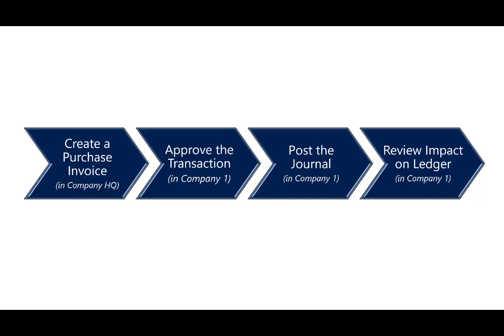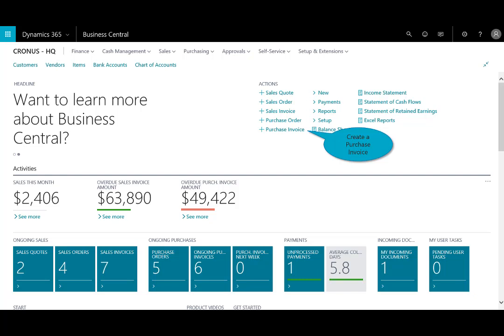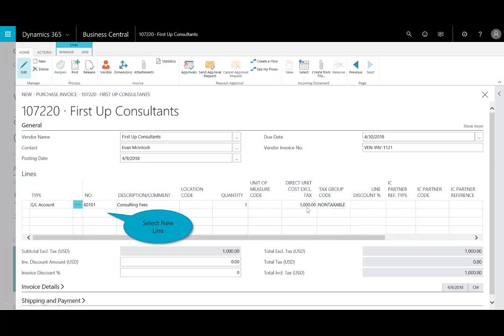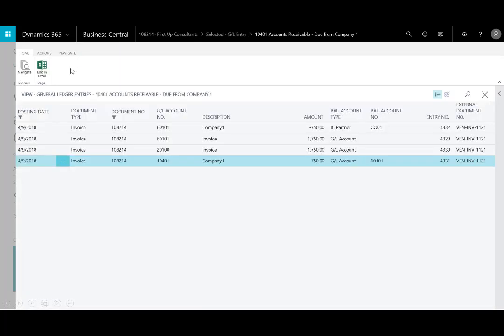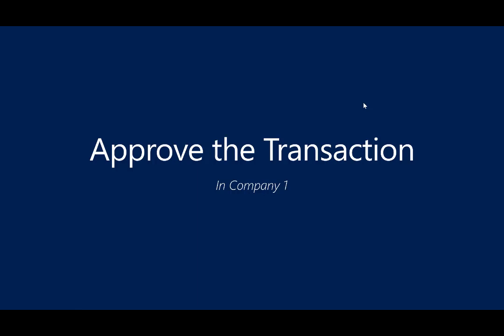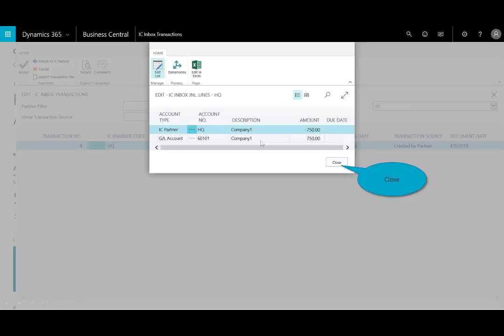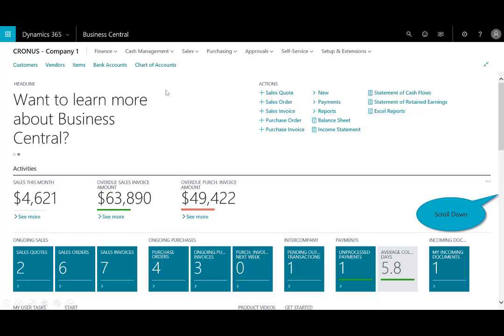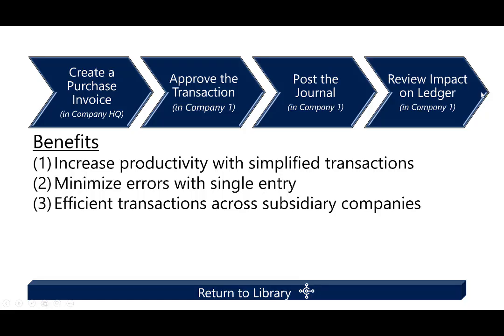Intercompany Transactions with Microsoft Dynamics 365 Business Central | JourneyTEAM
| Learn how to do intercompany transactions in Microsoft Dynamics Business Central. The benefits of intercompany transactions in Business Central are
• Increased productivity with simplified transactions between companies
• Minimized errors with a single entry
• Posting efficient transactions across subsidiary companies

Watch this video to learn how to:
• Create the purchase invoice in the headquarters company
• Log in from 'Company 1' to approve the transaction
• Post the journal entry while still logged into 'Company 1'
• Review the impact on the ledger

When an organization consists of several companies but may not have the same number of accounting or administrative teams, intercompany transactions let you do business with the subsidiary and internal partner organizations in the same way you would engage with external vendors and customers.

Microsoft Dynamics 365 Business Central is an all-in-one business management solution that is easy to use and adapt, helping you connect your business and make smarter decisions. With Dynamics 365 you can:
• Manage your financials
• Automate and secure your supply chain
• Sell smarter
• Improve customer service
• Keep projects on time and under budget
• Optimize your operations and more

Watch our Dynamics 365 Business Central playlist to learn how to use other helpful tools in Business Central

JourneyTEAM is a Microsoft Gold Certified Partner providing customized IT solutions and individualized service. JourneyTEAM has over 20 years of experience successfully delivering IT business solutions to a wide range of industries:
• Healthcare
• Distribution
• Construction
• Professional services
• Manufacturing
• Financial services and more